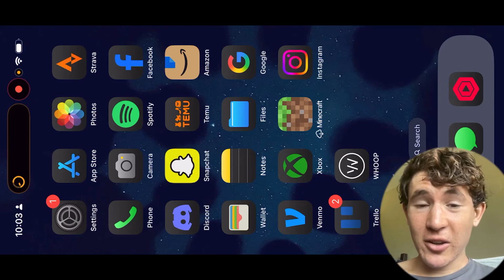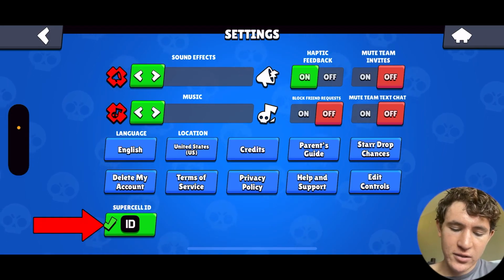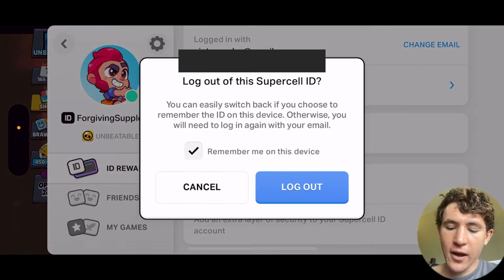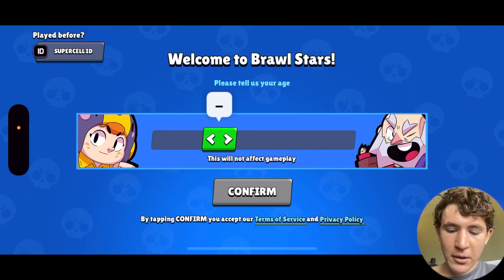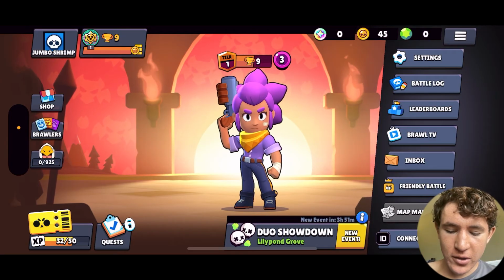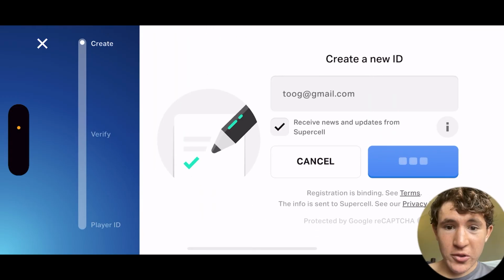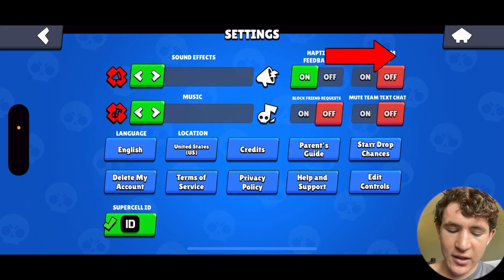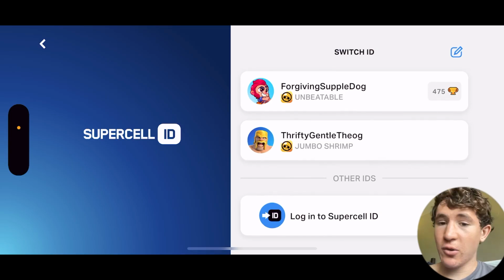UPDATED 2026! How To Create Second Brawl Stars Account